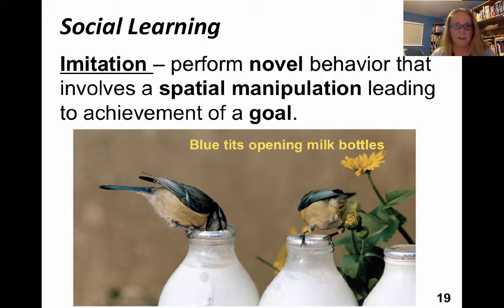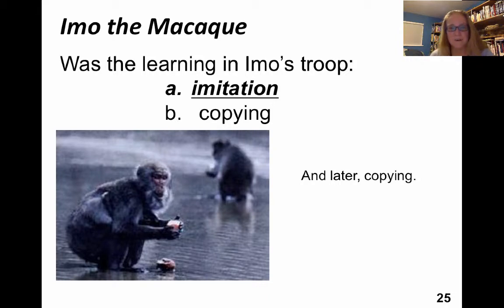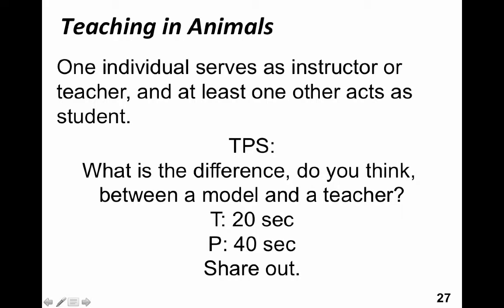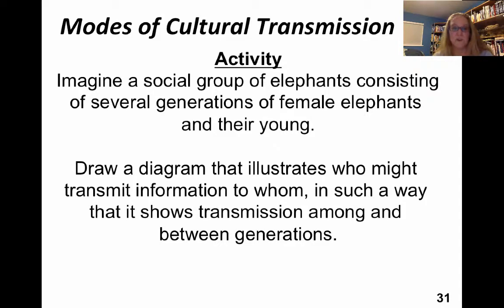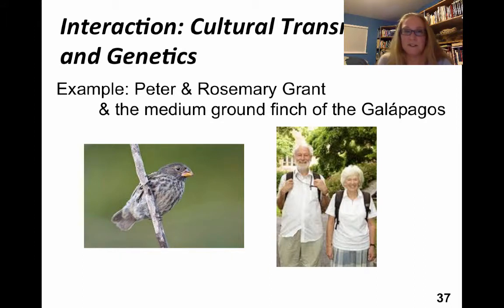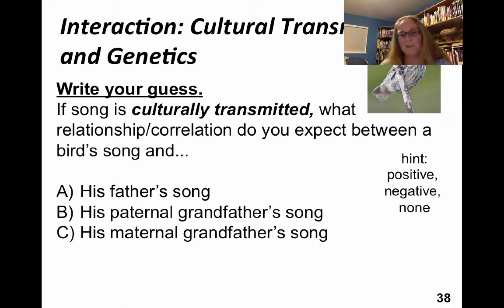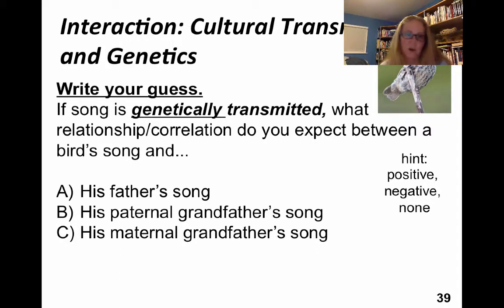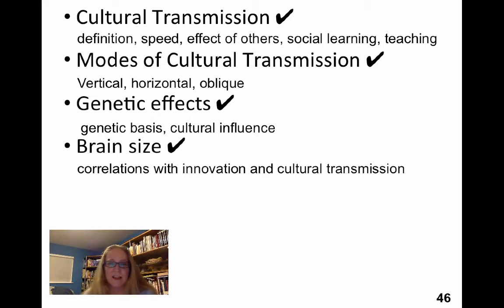ANIMAL BEHAVIOR - CULTURAL LEARNING PART 2